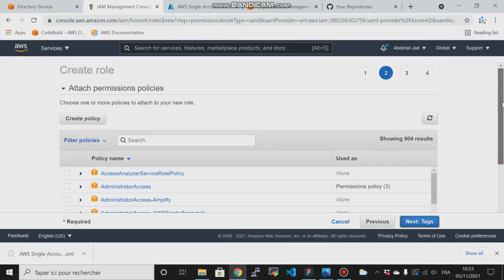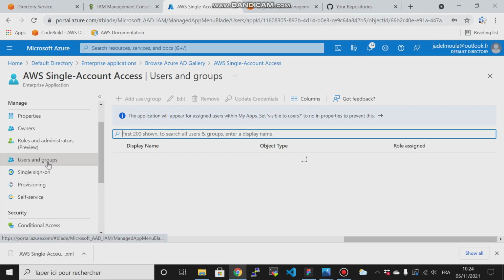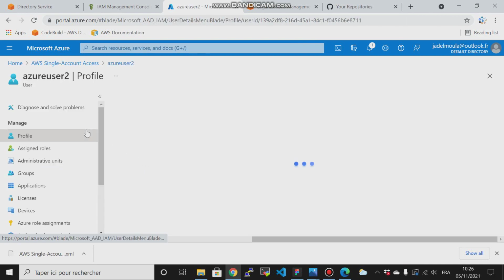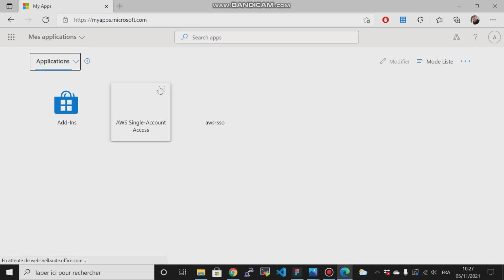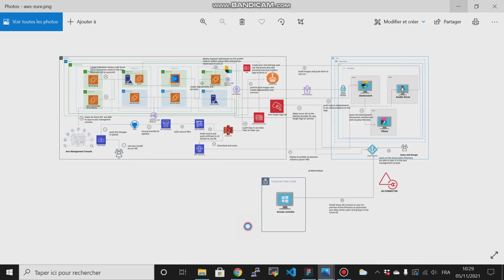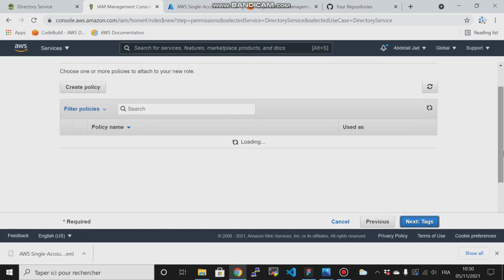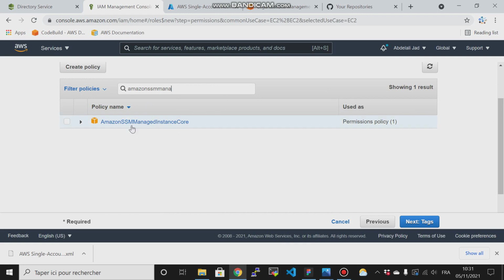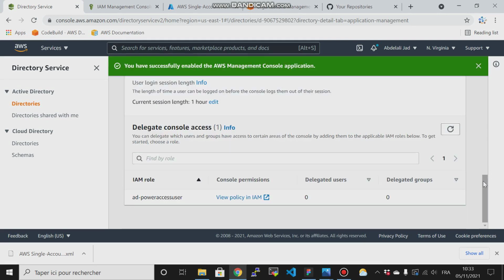Creating VPN between AWS and Azure, and AWS CI/CD pipeline with Kubernetes (Part 47)